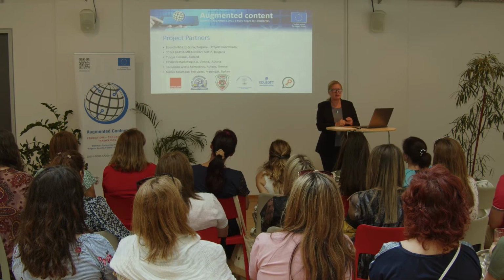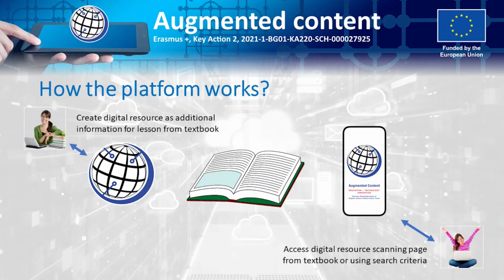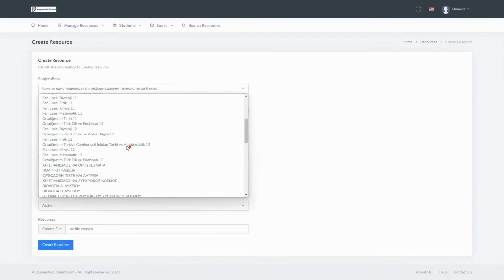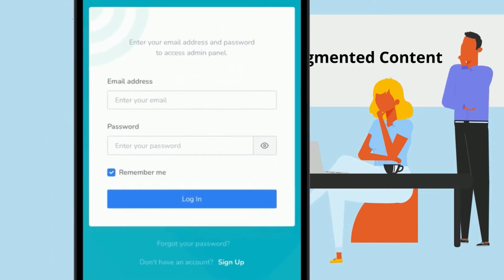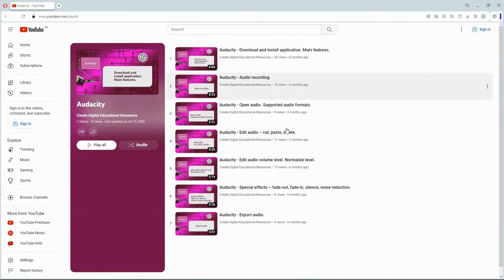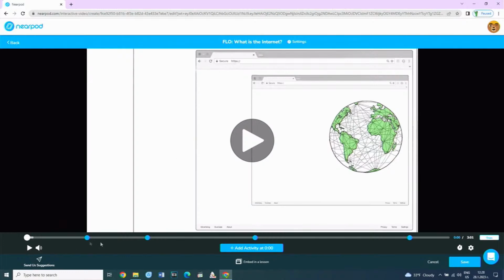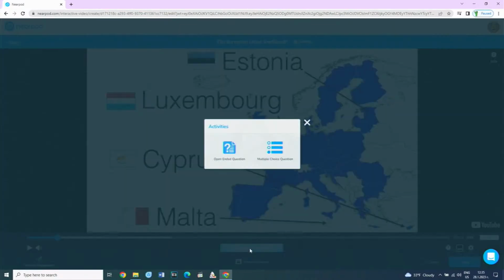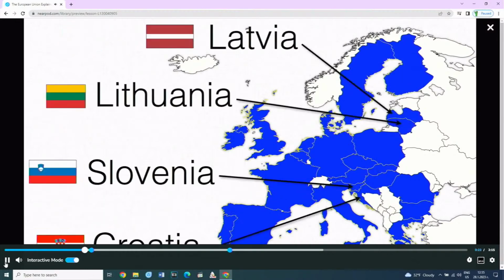Seminar for Augmented Content in Vienna, Austria (in English)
The seminar is a part of dissemination activities within the project "Augmented content" under the Erasmus +, Key Action 2, (registration number 2021-1-BG01-KA220-SCH-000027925). The project aims at developing the digital competency of teachers and students in the area of creating digital educational resources.